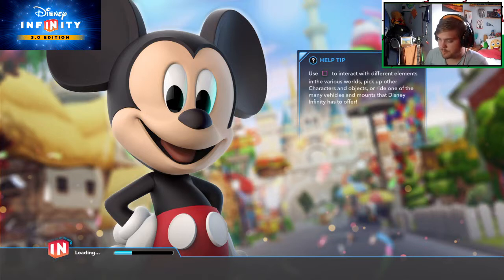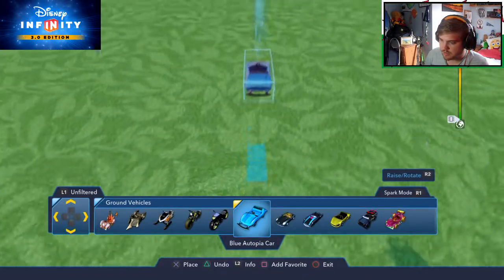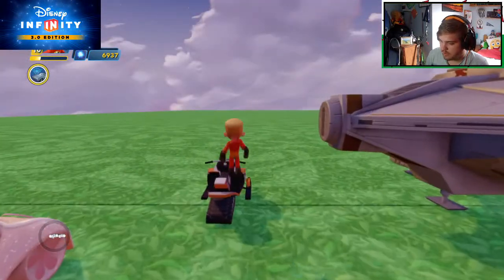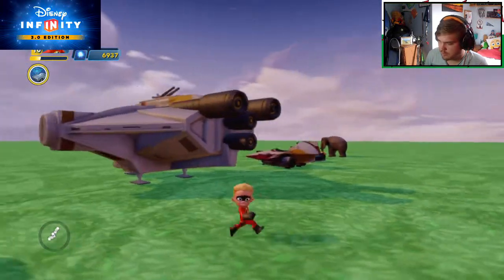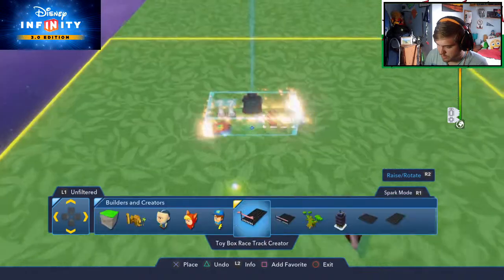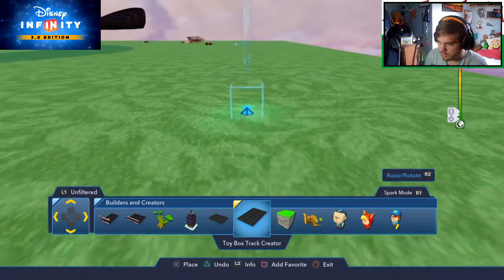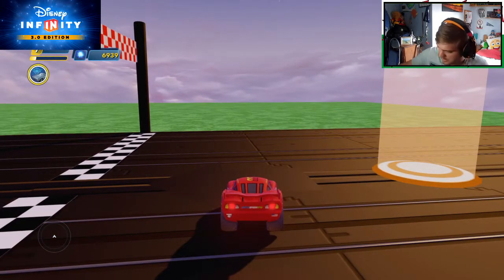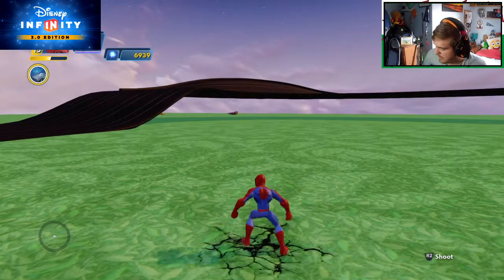Let's Play Disney Infinity!